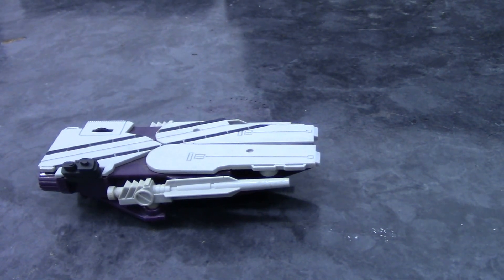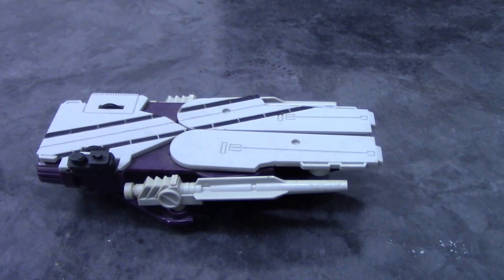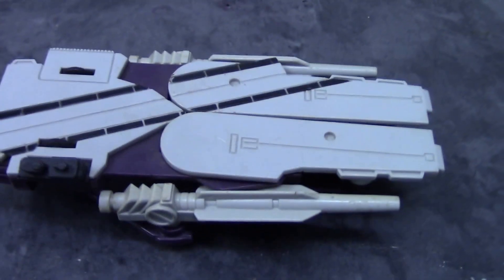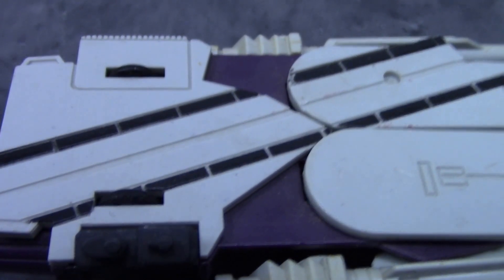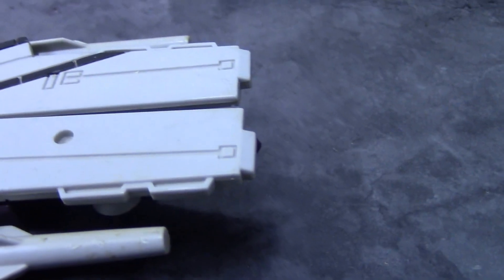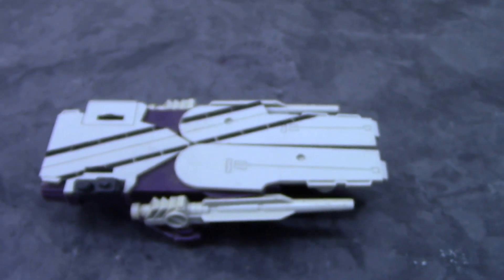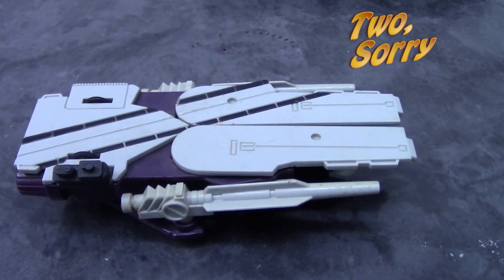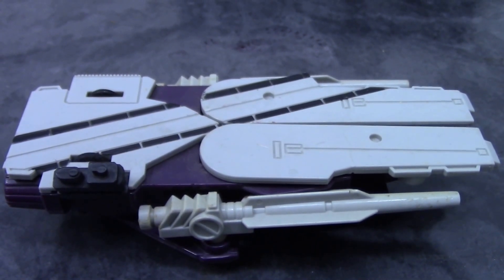Military Media Bull$h+!: Flattop: Transformers Aircraft Carrier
How do Transformer or other toys that represent the military stack up to real life?  The Salty Seaman reviews an original G1 Transformer, Flattop, an aircraft carrier of dubious proportions and weapons systems.